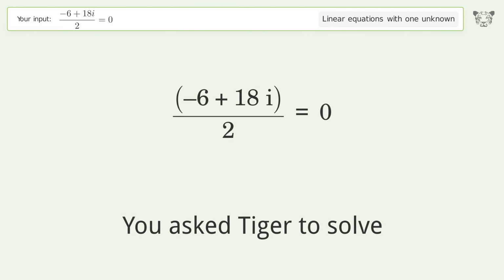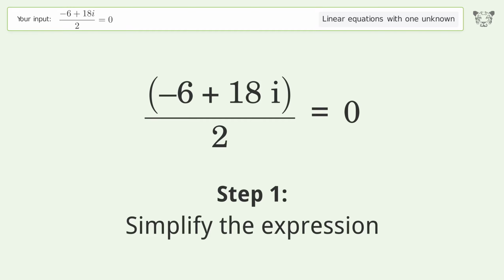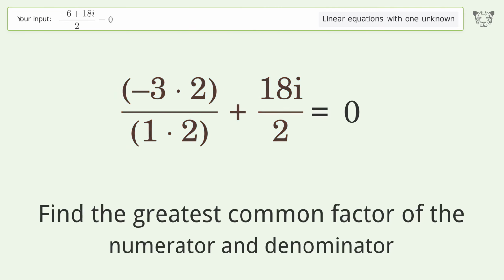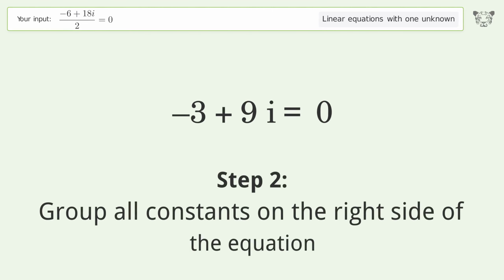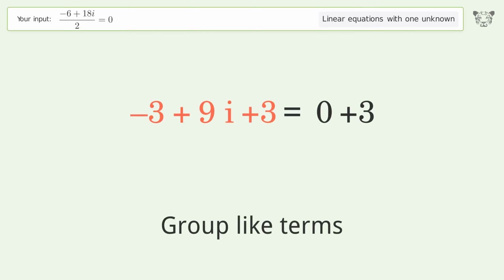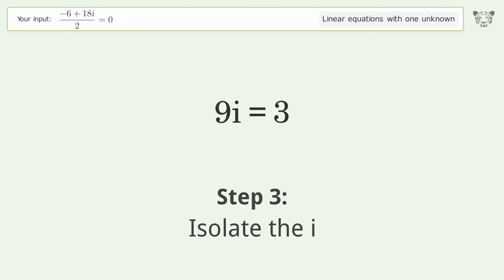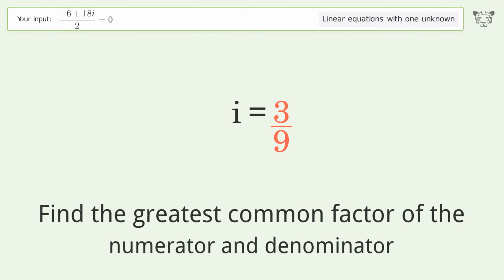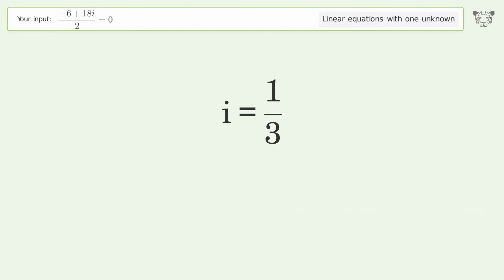Solve (-6+18i)/2=0: Linear Equation Video Solution | Tiger Algebra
Struggling with (-6+18i)/2=0? Watch our step-by-step video on Tiger Algebra to master this linear equation effortlessly. Also check out for more tips and tricks for dealing with linear equations with one unknown